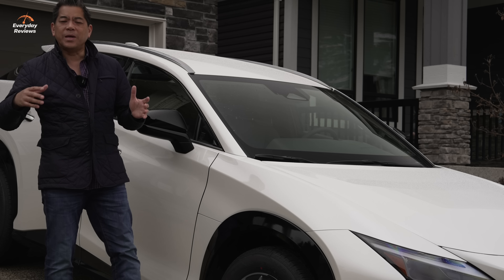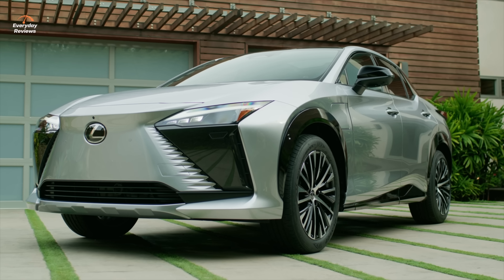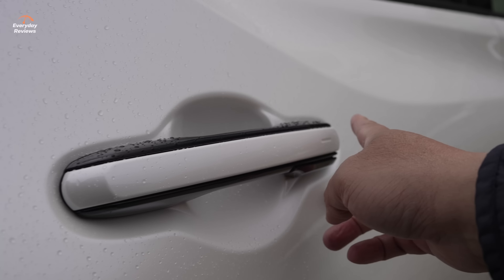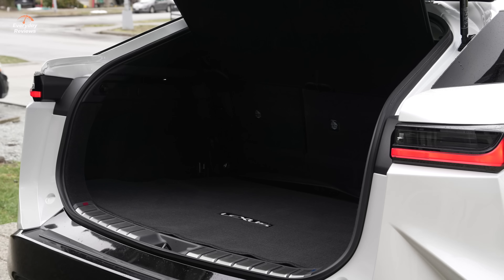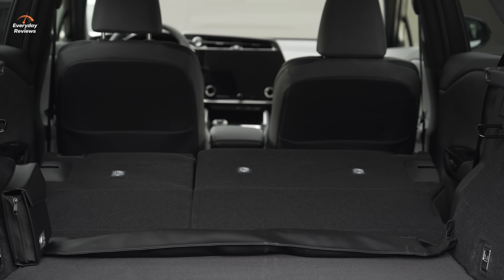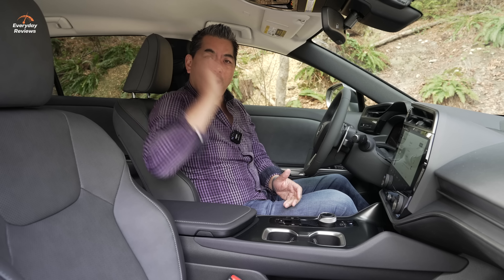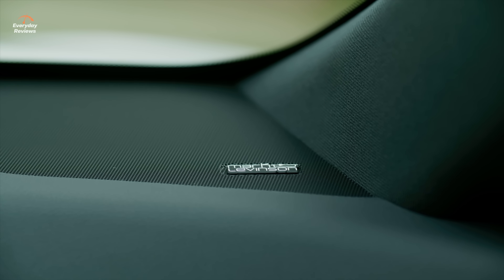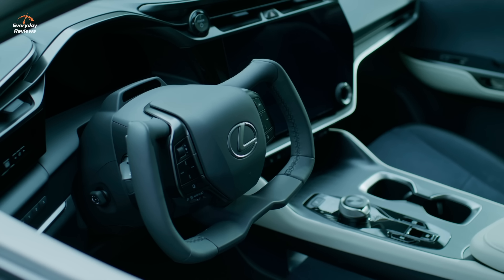LEXUS Finally Has an EV - Should You Buy the 2023 LEXUS RZ450e?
Three trims available in Canada with standard DIRECT4 AWD
Signature - $64,950
Luxury - $73,550
Executive - $80,950

Lexus has already enhanced its portfolio of luxury vehicles with the application of the Lexus Driving Signature. Introduced to all new models released since its debut on the 2021 Lexus IS, this is a uniquely Lexus driving experience that aims to achieve predictable, linear responses to driver intentions. For the RZ, Lexus engineers pushed the Lexus Driving Signature to an even higher level. Lexus applied its first dedicated BEV platform to maximize vehicle performance and driving pleasure. Engineers then developed the all-new DIRECT4 all-wheel-drive system to control front and rear drive force according to driving and road surface conditions. The result is impressive start-up acceleration, handling stability that ensures confident driving, and low power consumption. The standard shift lever is replaced with a dial-type shift knob – a Lexus first that contributes to the sleek interior design.
Curbside, the RZ’s body captures the seamless acceleration and dynamic, torque-filled performance that are intrinsic qualities of pure battery EVs. L-signature daytime running lights are joined on the nose by a striking, heated and illuminated Lexus “L” emblem, while LEXUS is spelled out across the rear of the vehicle, above the blade-shaped taillight.
Inside, a minimalist yet luxurious and spacious interior amplifies the goals of sustainable mobility through the application of mindfully sourced materials. Driver and passengers will enjoy the available panoramic roof that visually opens up the space, the ambient lighting system that welcomes Guests to the cabin, and the comfort of a highly efficient heating system featuring a Lexus-first radiant heater.
All RZ models feature the Lexus Interface – the brand’s newest, most user-friendly multimedia and connectivity system, featuring a 14” touchscreen and natural language voice commands. All models also feature an impressive portfolio of active and passive safety features, including Lexus Safety System+ 3.0, a backup camera with back guide monitor, eight airbags, the Blind Spot Monitor system with Rear Cross Traffic Alert, the Digital Latch with Safe Exit Assist system, and the Rear Seat Reminder system.
Lexus will offer Canadian Guests a choice of three RZ models to suit a variety of tastes:
The 2023 Lexus RZ 450e Signature (starting MSRP: $64,950) welcomes Guests to the Lexus luxury BEV experience. This model features 18” five-spoke alloy wheels with dark metallic grey and machined finish, LED headlamps and tail lamps, headlamp washers, the Lexus Drive Mode Select system with Sport, Normal, and ECO settings, NuLuxe upholstery, heated front seats, heated steering wheel, a 10-speaker audio system with 14” touch screen display, the Lexus Interface (with Safety Connect, Service Connect, and Remote Connect), a 7” digital instrument cluster, single-setting ambient lighting system, dual-zone automatic climate control, a wireless charging system for personal electronics, and a Level 1 vehicle charging cable for a 120V outlet.
The 2023 Lexus RZ 450e Luxury (starting MSRP: $73,550) builds on the Signature model, adding a fixed glass panoramic moon roof, power back door with kick-sensor activation, driver’s seat memory system, ventilated front seats, 20” split 10-spoke alloy wheels with dark metallic grey and machined finish, the Lexus Interface (with Drive Connect as well), a single setting ambient lighting with shadow feature, door courtesy lamps, premium instrument panel decoration, Parking Support with Brake, the Lexus Panoramic View Monitor system, and additional safety technologies including Traffic Jam Assist, Lane Change Assist, and Front Cross Traffic Alert.
The 2023 Lexus RZ 450e Executive (starting MSRP: $80,950) further enhances the Luxury model, adding Ultra-suede upholstery, heated rear seats, fixed glass panoramic moon roof with dimming feature, head-up display, 13-speaker Mark Levinson audio system, the Lexus Adaptive High Beam system with dynamic leveling, 20” split 10-spoke alloy wheels with gunmetal finish, a digital key with key card, a high-grade meter cluster, acoustic front and rear side glass, multi-colour ambient illumination system with shadow feature, and the Lexus Advanced Park system.